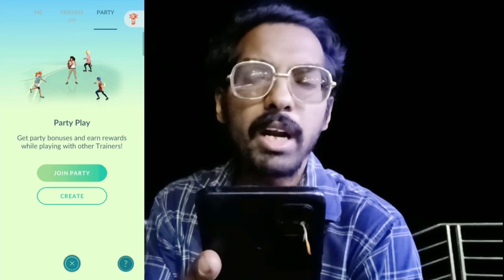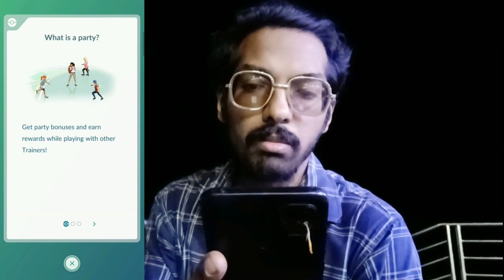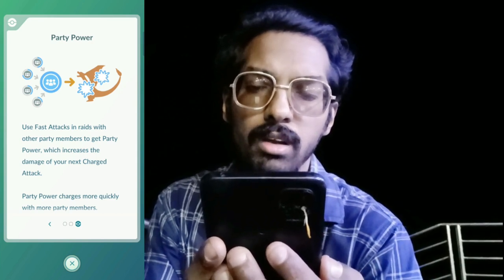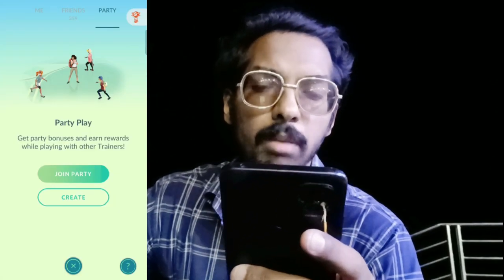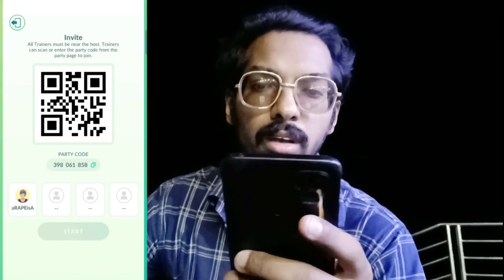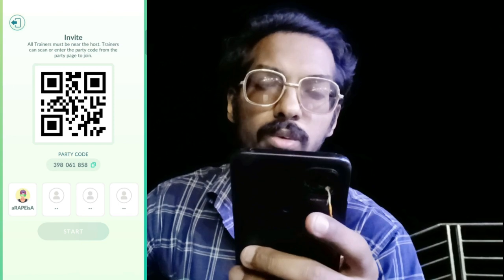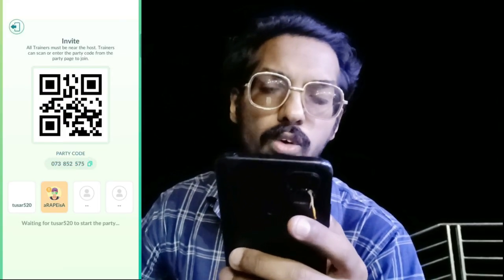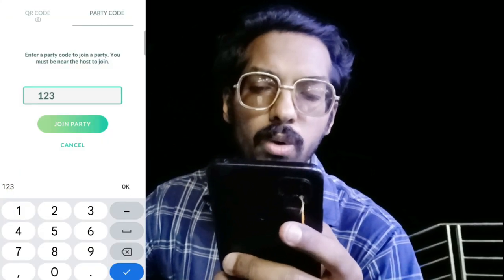Start The Party Everywhere You Go! New *Party Play* Feature | Pokemon Go..